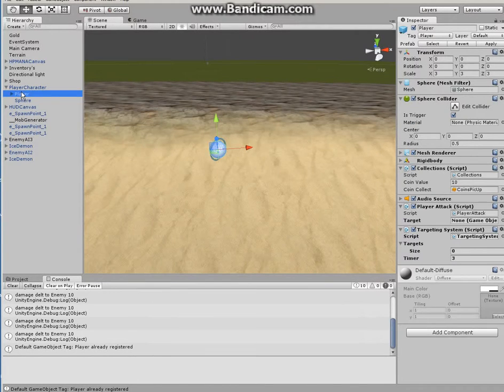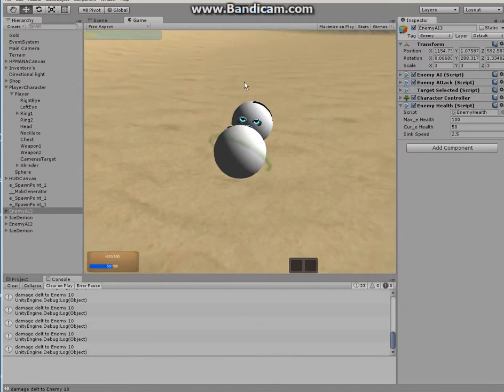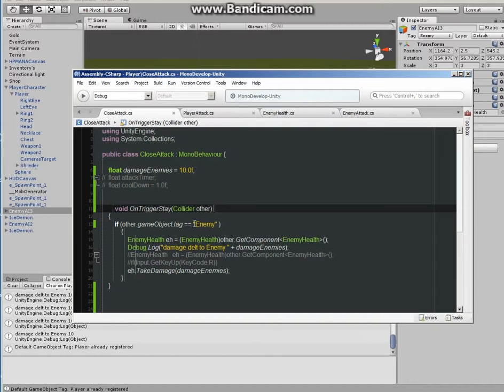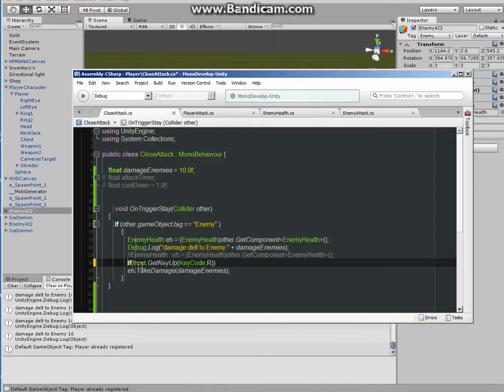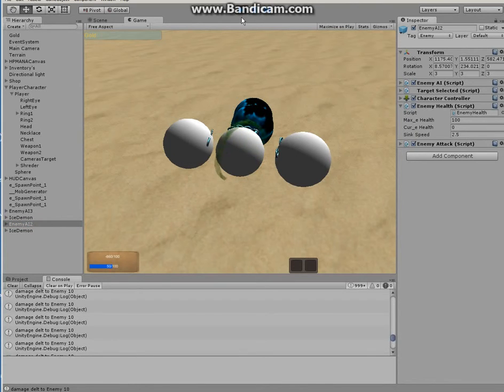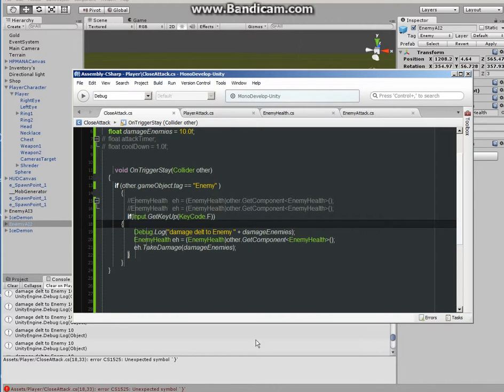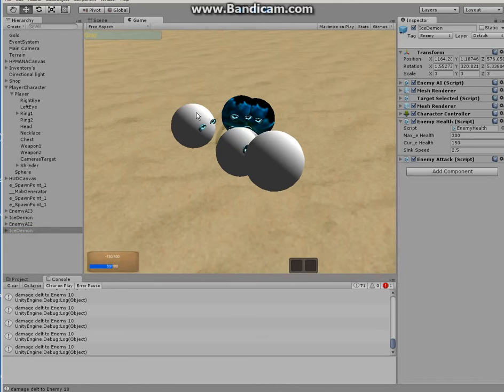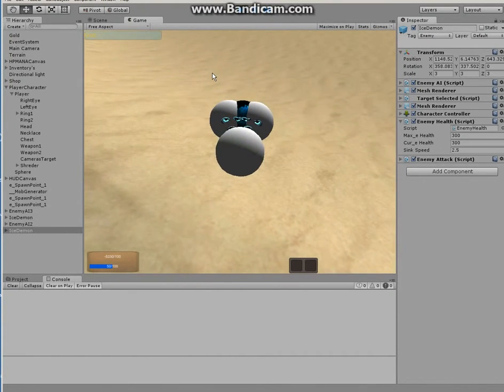Unity 3D: Multiple Enemy Attacks C# part: 4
This video shows how to script multiple enemy attacks
Scripting, 3D, C#, Unity 4.6, Unity, Unity 3D, Enemy, Enemies, Attack, Attacks, Player, multiple, On Trigger Enter, On Trigger Stay, using, tutorial, Unity 5,